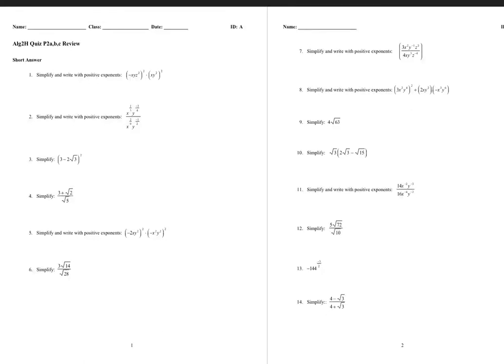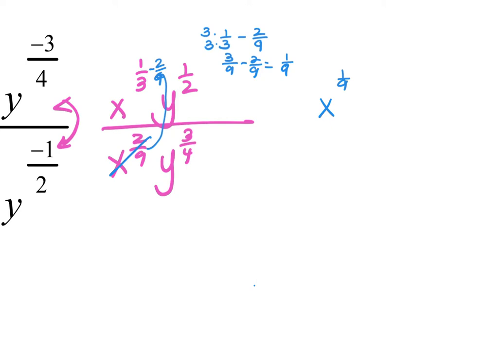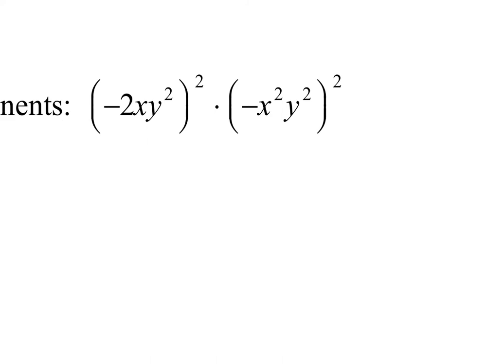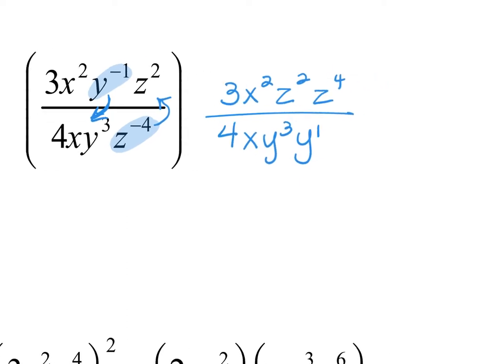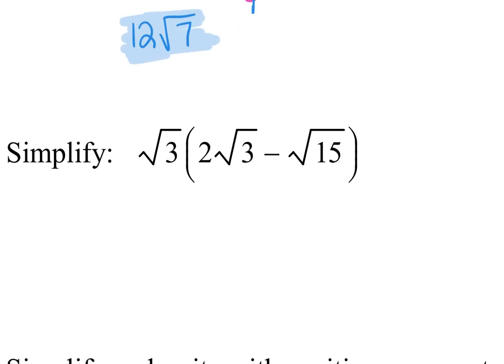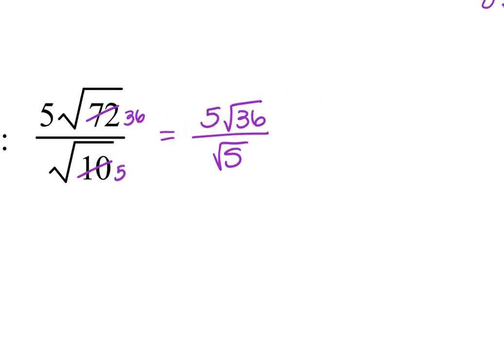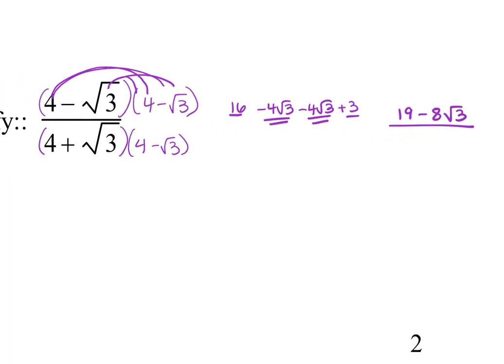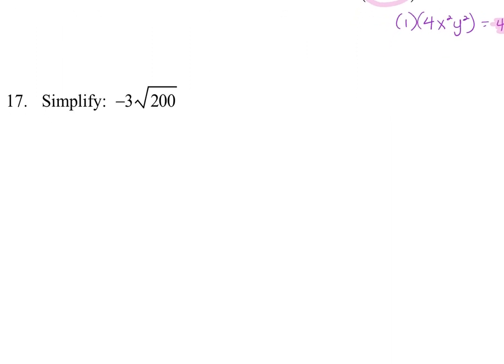P.2 Quiz review solutions